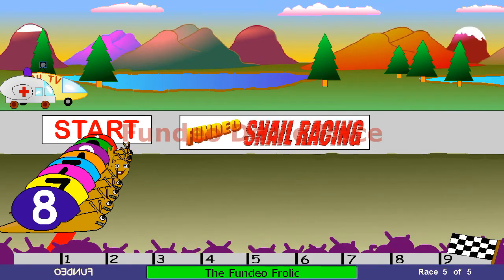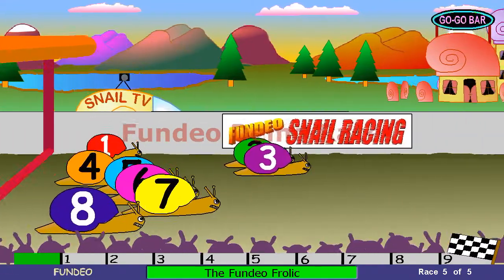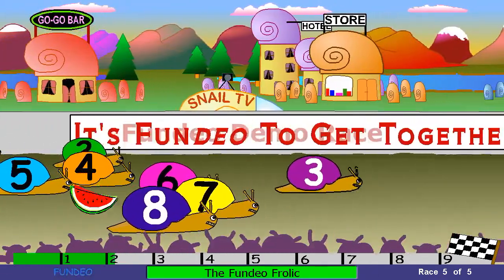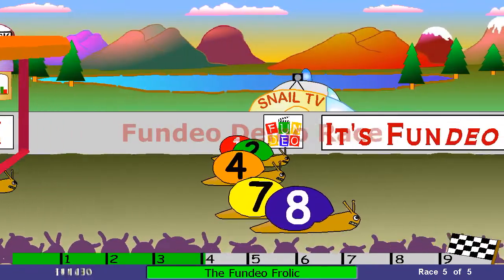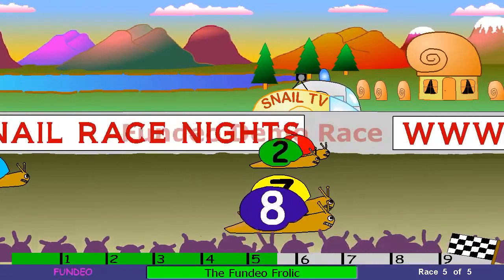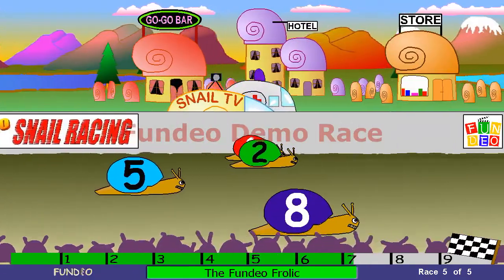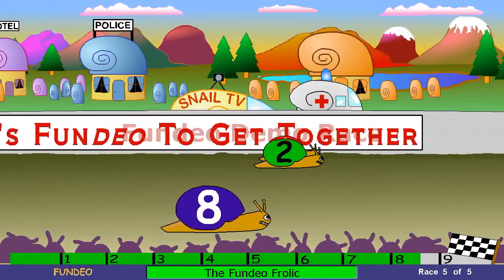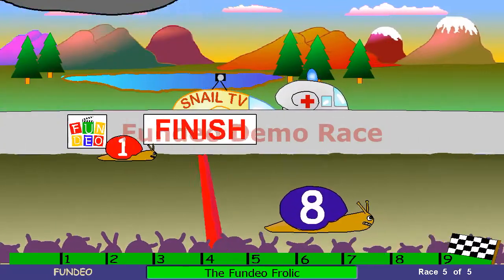Virtual Race Night Snail Race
Virtual Snail Race Night race from Fundeo.com.
Organise your own virtual race night from home, or host a Live event.